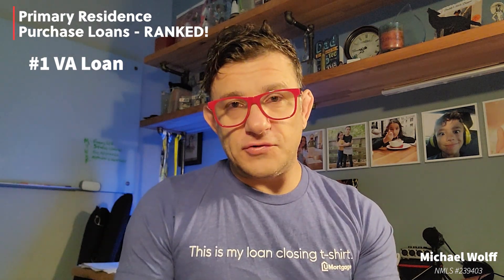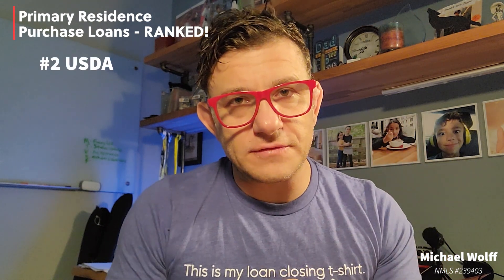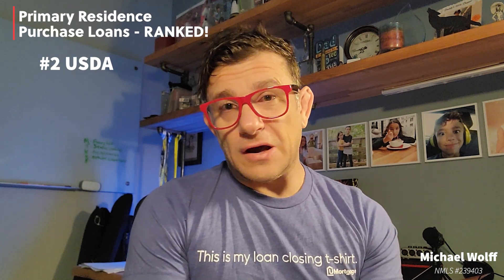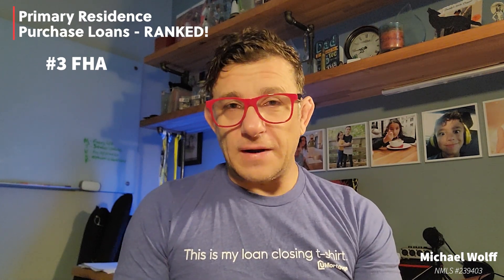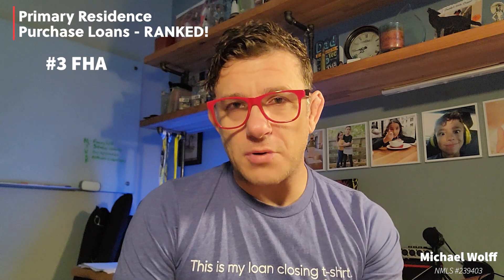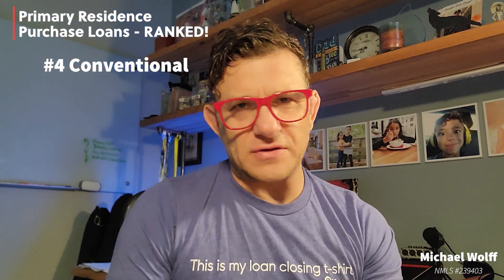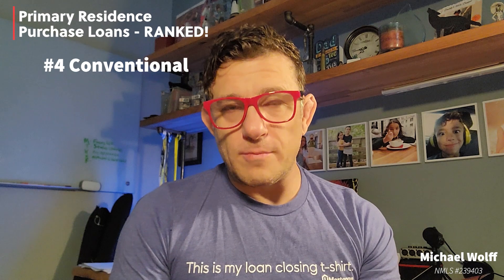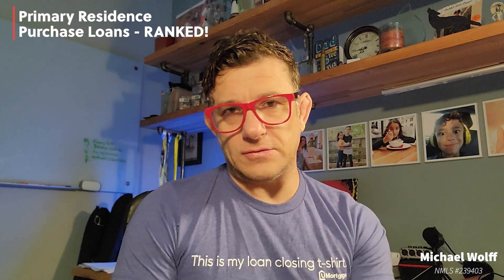Expert Advice: Ranking the Best Loan Options for Primary Residences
When you purchase a home, the type of loan you select will have a major impact on your finances. Your loan affects your money when you close but also over time. The wrong product could end up costing you several thousand dollars in the long run, even if its a lower rate and seems like the best choice.

Buyers need expert advice to review all of the options and the future implications of each one. Simply selecting the lowest rate is rarely the best option.

After 19 years working with home buyers, I have seen first hand what can happen when making the wrong decision.

Michael Wolff
Mortgage Loan Originator | NMLS #239403
UMortgage | NMLS #1457759
Licensed in AK, CA, FL, GA, NC, SC, SD, TN, & VA
Not a commitment to lend